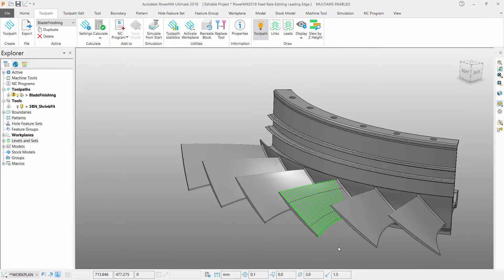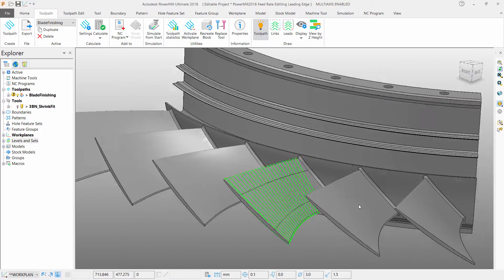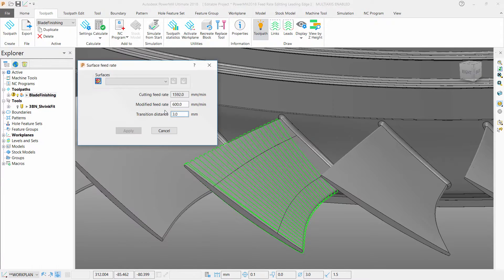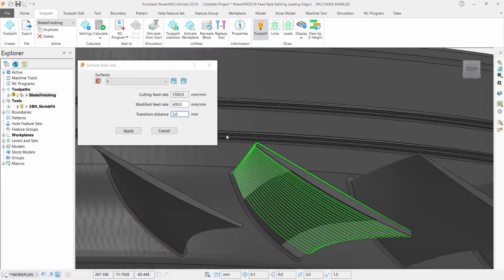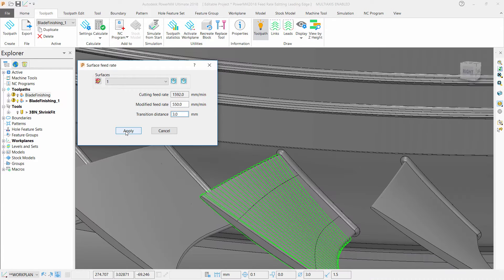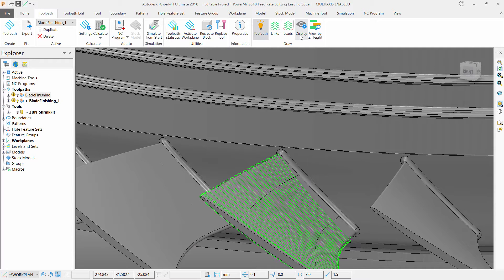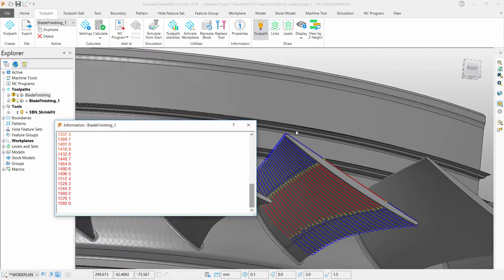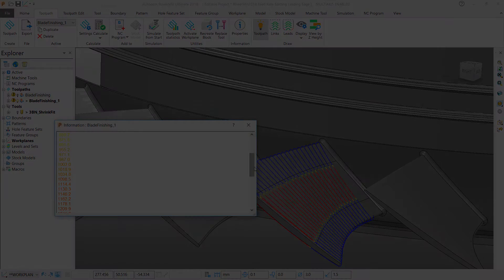Surface Based Feed Rate Edits - PowerMill 2018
Edit toolpath feed rates when cutting selected surfaces. Control the feed for your 3- and 5-axis toolpaths when machining critical features for more control over surface finish and tool loads. Use transition distance control to avoid jerky machine motion.